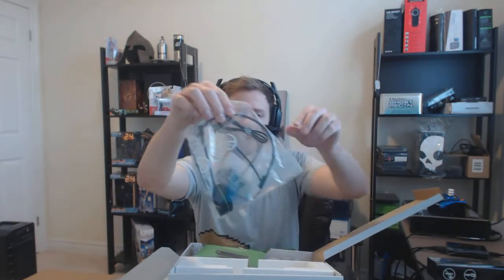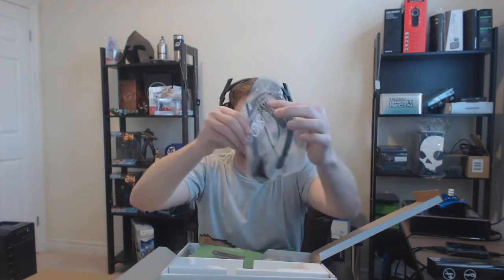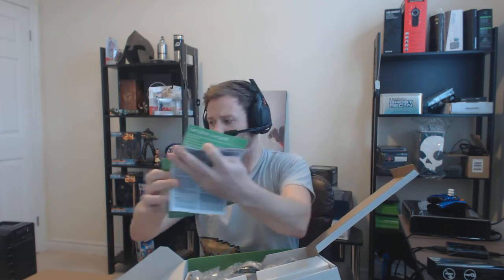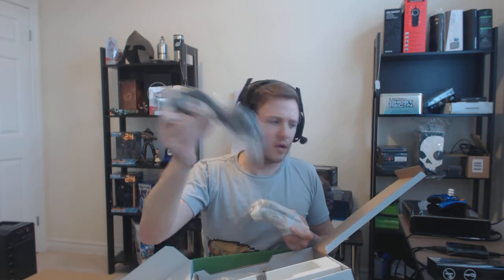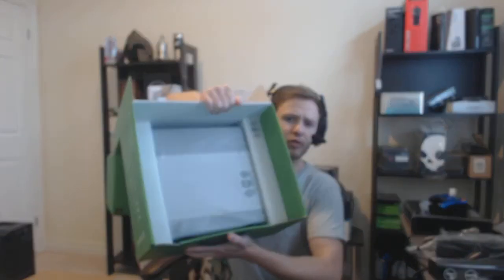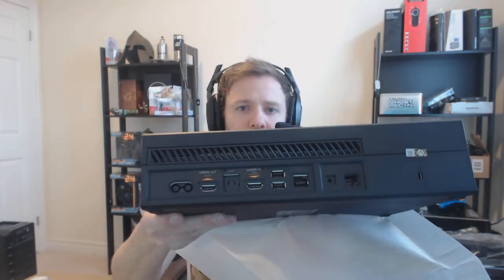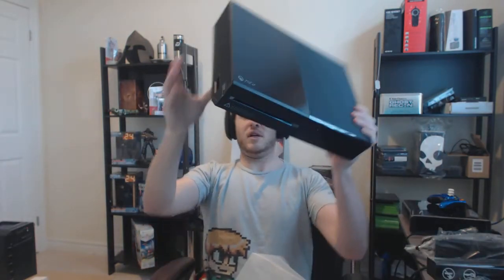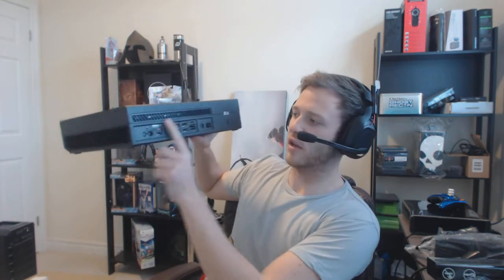Xbox One Unboxing [What's In The Box?]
Rob finally gets his hands on the Xbox One!